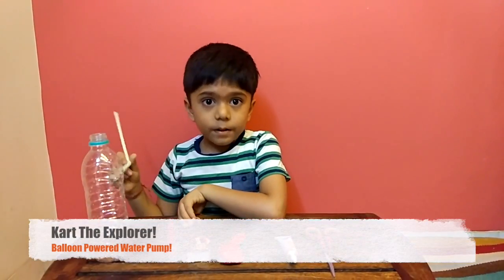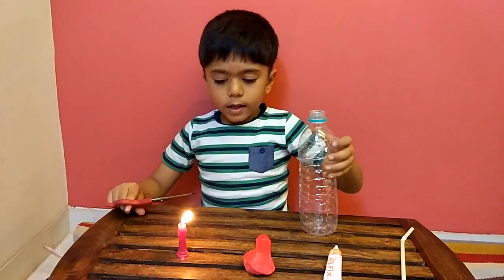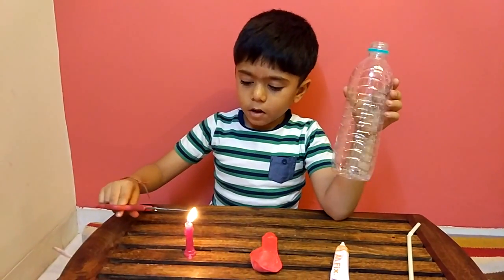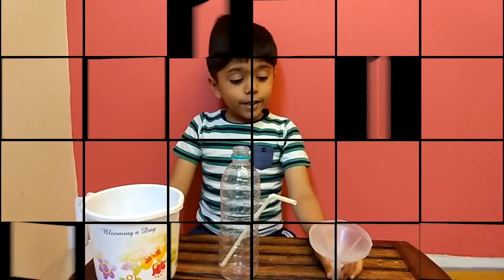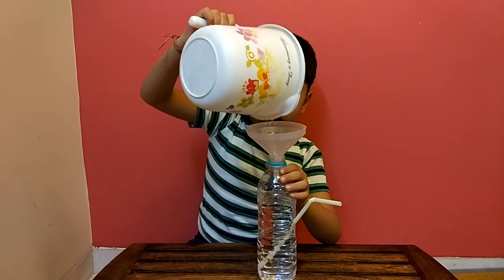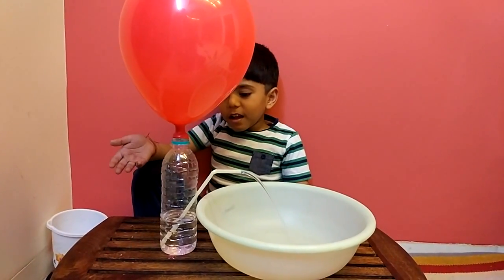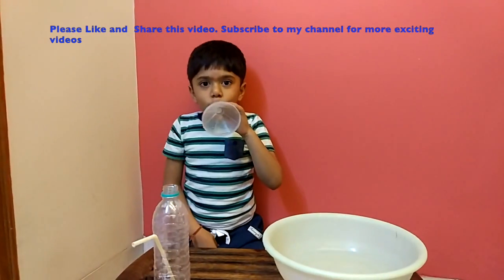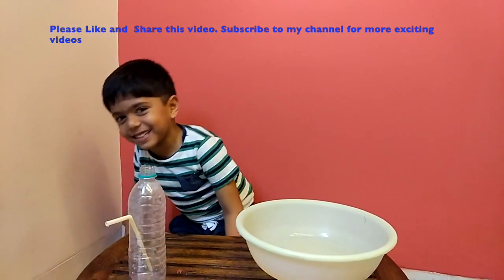How to make a water pump